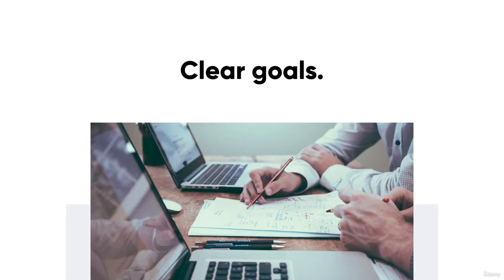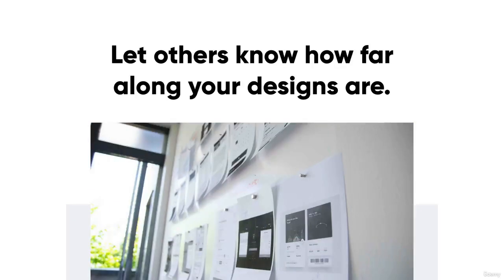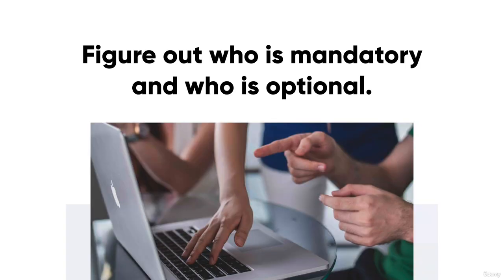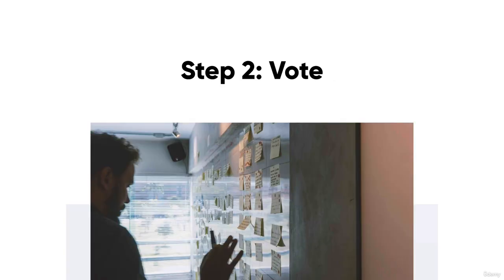| Status Galaxy | @status_galaxy_z7 | USA | AMERICA | CANADA | AUSTRALIA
Welcome to Status Galaxy! 🌟✨

Discover the best and latest status videos for WhatsApp, Instagram, Facebook, and more. From love and sad statuses to motivational and trending clips, we've got everything you need to keep your status fresh and engaging.

🔹 Channel: Status Galaxy
🔹 Handle: @status_galaxy_z7
🔹 Content: Trending status videos, daily updates, love status, sad status, motivational status, and more!

Share our content with your friends and spread the love! ❤️